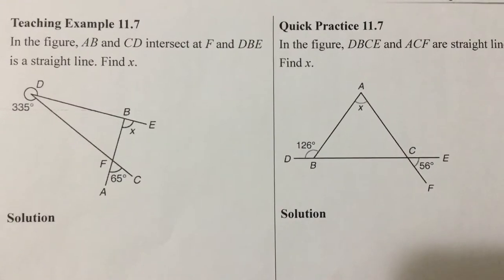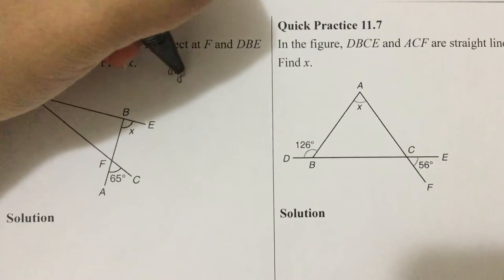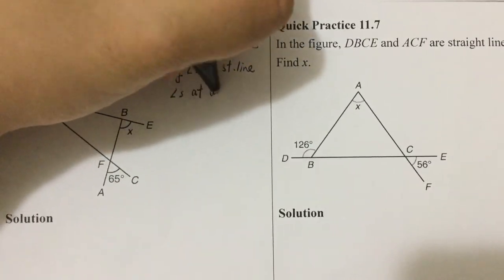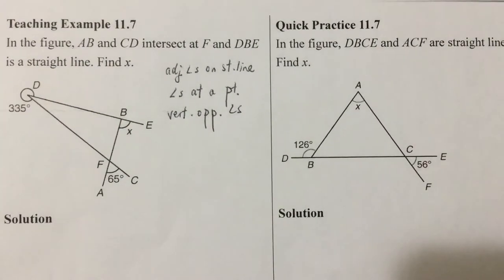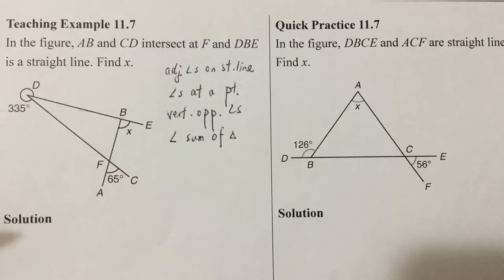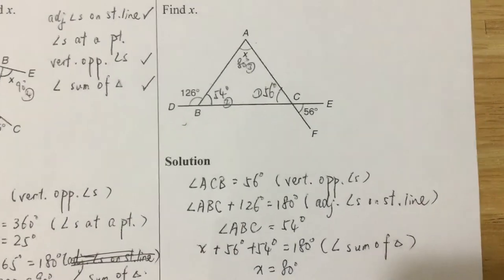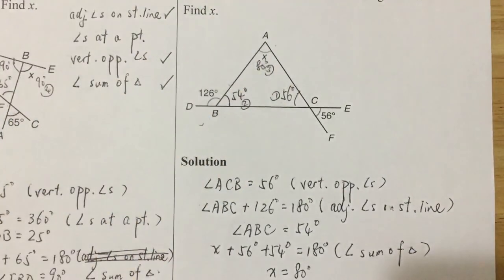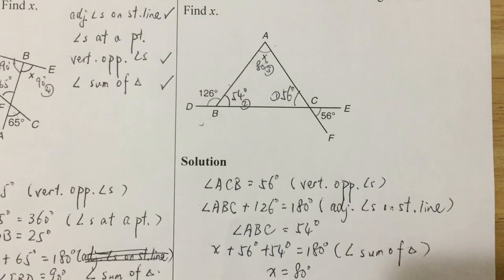Form 1 Mathematics - Angle related to lines and triangle (Miscellaneous)